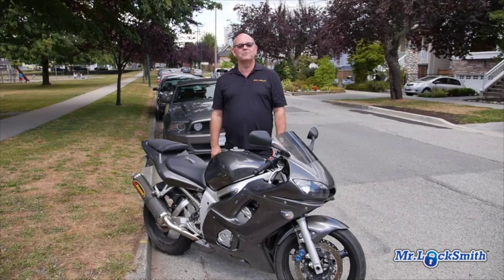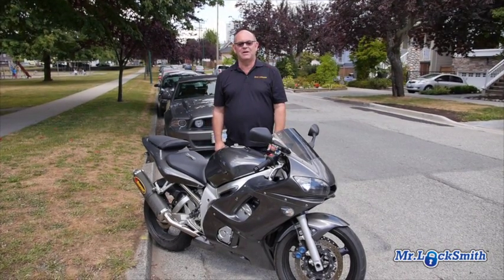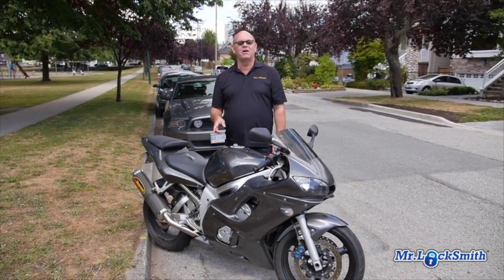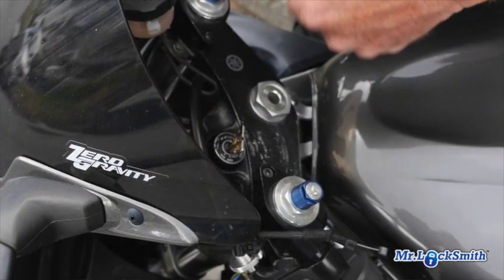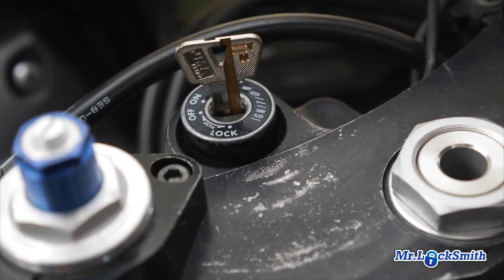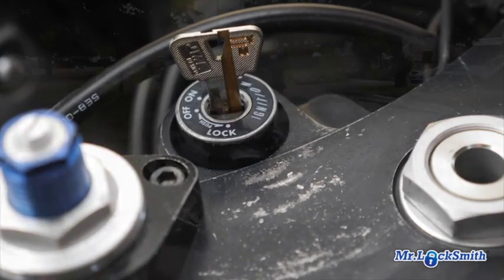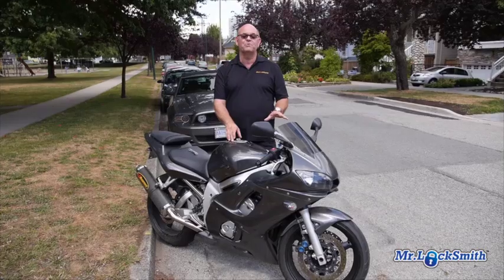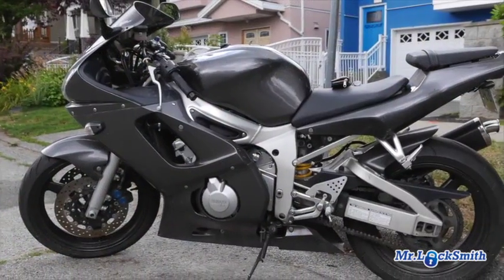Motorcycle Locksmith: Yamaha 2002 R6 Motorcycle | Mr. Locksmith™ Video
Motorcycle Locksmith: Yamaha 2002 R6 Motorcycle | Mr. Locksmith Video

Yamaha R6 Specifications 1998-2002 (First Generation)
The YZF-R6 was introduced in 1999 as the super sport version of YZF-R1 super bike, and as a companion to the more street-oriented YZF600R sport bike which continued to be sold alongside the R6. The motorcycle featured Yamaha's completely new engine design capable of producing over 108 hp (81 kW) while stationary. The R6 was the world's first 600cc production four-stroke motorcycle producing over 100 hp (75 kW) in stock form.

2002 Yamaha YZF-R6

Also, visit my website and you can see what online locksmith training I have for beginners, intermediate, and advanced as well as my covert methods of entry and my non-destructive methods of entry.

Mr. Locksmith™

Fan mail/products to be reviewed can be sent to:
Mr. Locksmith
1685 H Street
Blaine, Washington
98230